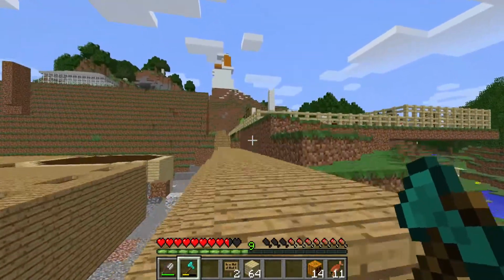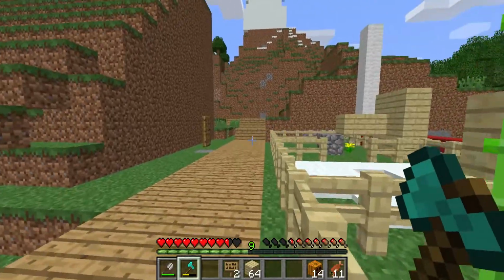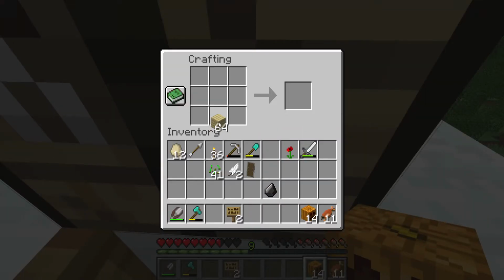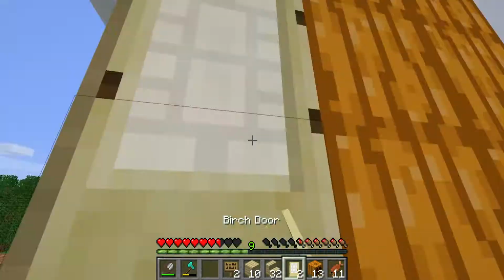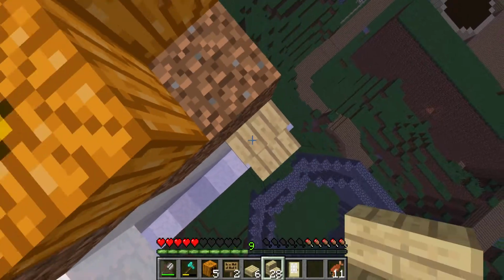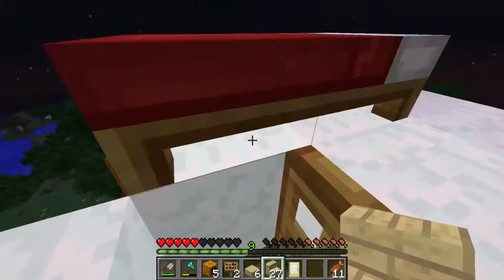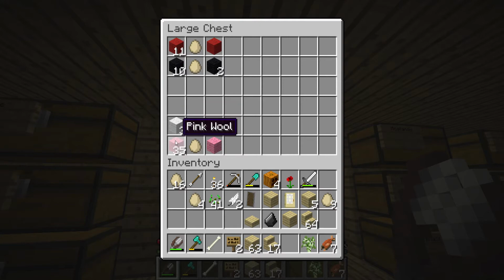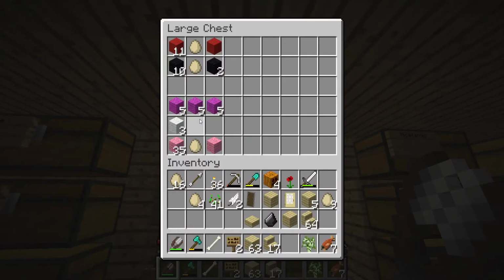ODF'S Dogtastic World #94 Camp stories